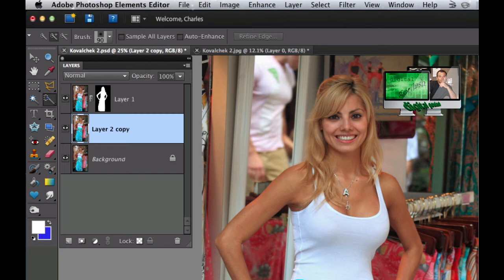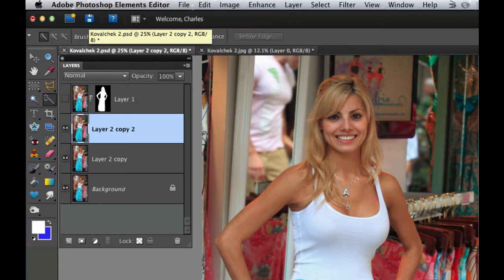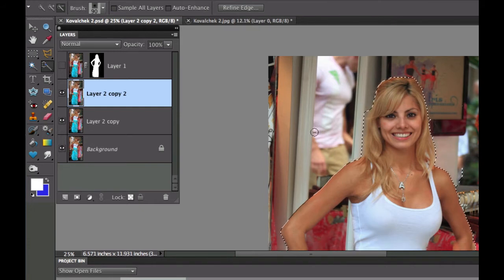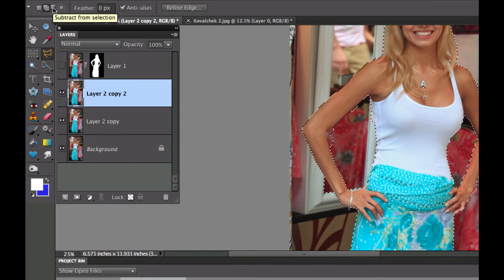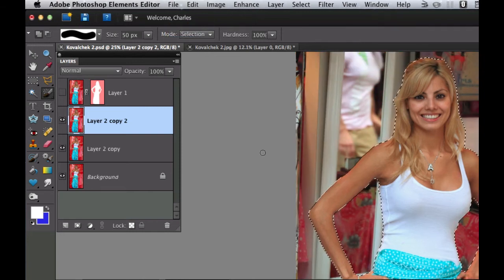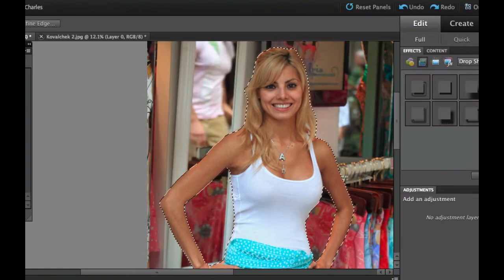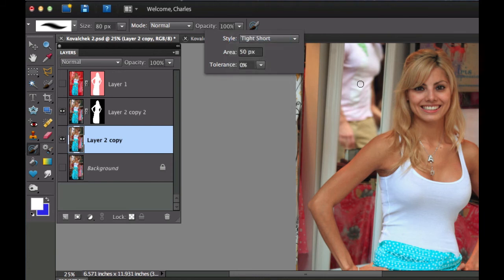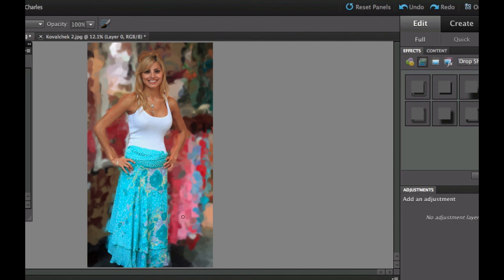Learn Photoshop Elements - Beautify Distracting Backgrounds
This video demonstrates how to beautify a distracting background using the impressionist brush and separating the subject from the background using the quick section tool.